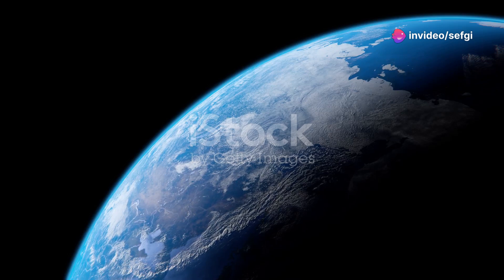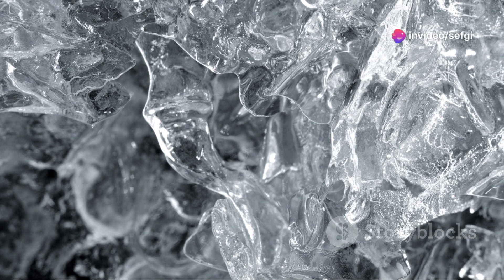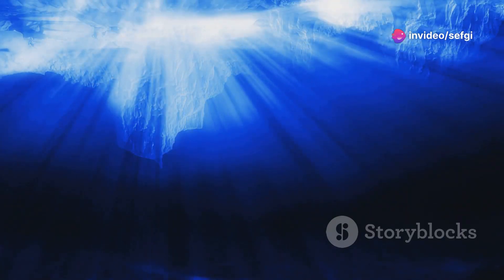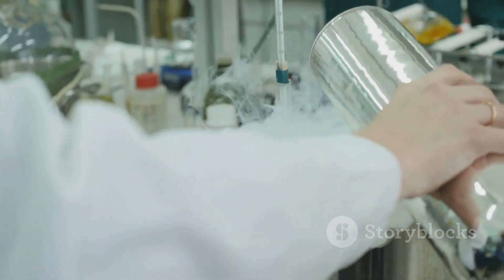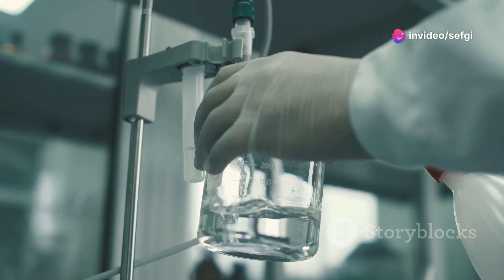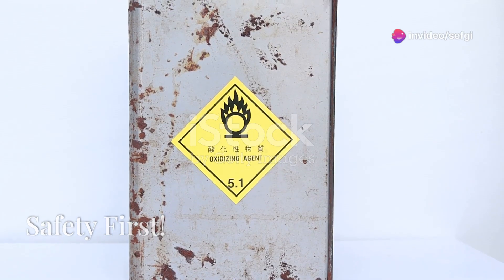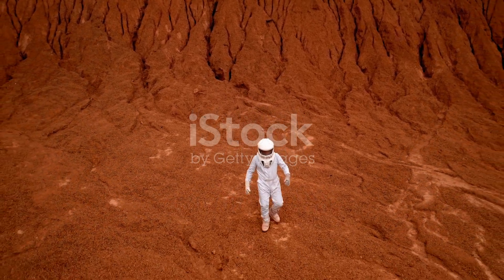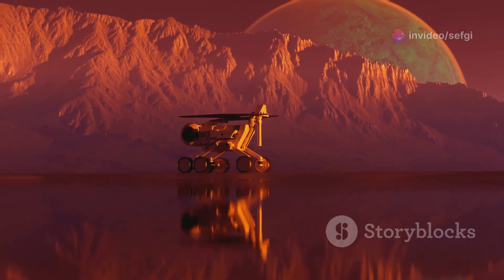Everything You Need to Know About Solid Oxygen!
Dive deep into the frosty world of solid oxygen, a rare and exotic substance that emerges under extreme cold! In this video, we explore how oxygen, essential for life, morphs into a solid state at incredibly low temperatures, revealing a stunning pale blue hue. Discover how scientists utilize cryogenics to create and study solid oxygen in labs, delving into its unique properties and the stringent safety measures required due to its combustive nature.

We'll also uncover solid oxygen's pivotal role in space exploration, materials science, and its potential in advancing technologies like superconductivity and quantum computing. Be amazed by its transformation into red and metallic oxygen under high pressures, a state theorized to exist in the depths of gas giants like Jupiter, influencing their magnetic fields.

Join us in unraveling the mysteries of solid oxygen, from its presence on Europa, Jupiter’s icy moon, to its implications in understanding the cosmos and fostering scientific breakthroughs.

00:00:00 Breath of Life
00:01:01 A Rare Gem
00:01:55 What is it really?
00:03:07 A Chilly Affair
00:04:22 From Space to Labs
00:05:34 Safety First!
00:06:25 A Window into the Future
00:07:17 The Allure of Red Oxygen
00:07:59 Oxygen's Metallic Alter Ego
00:08:47 Solid Oxygen in the Cosmos
00:09:29 The Enduring Fascination of Solid Oxygen